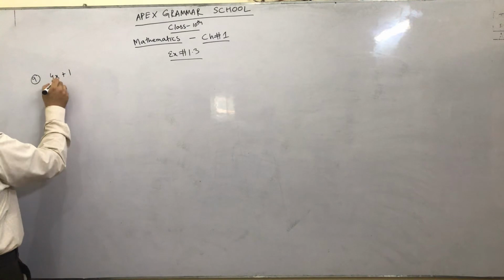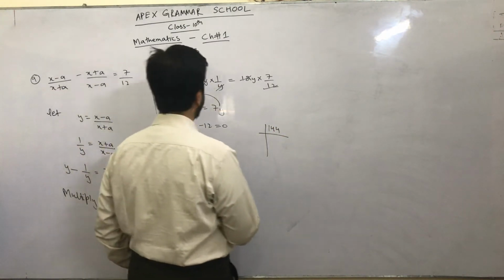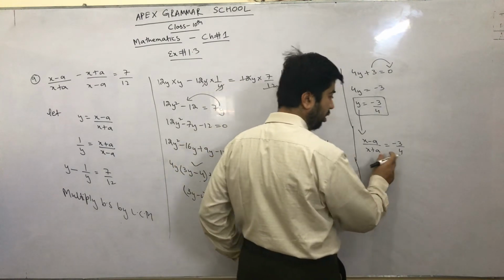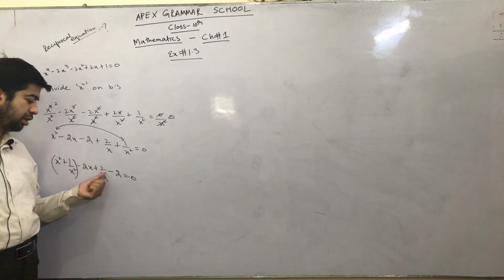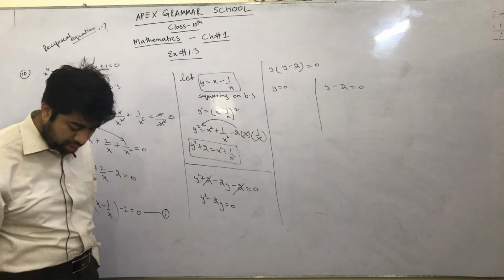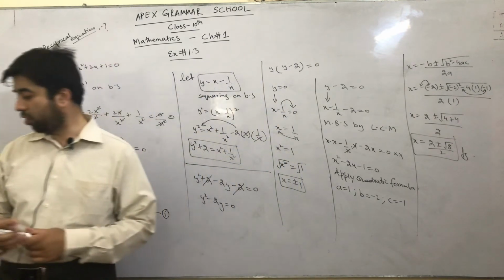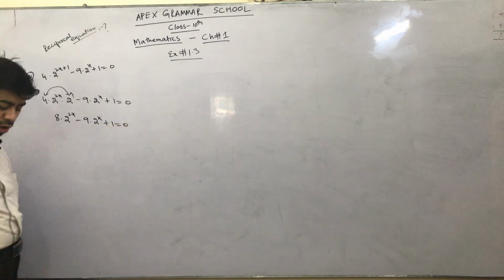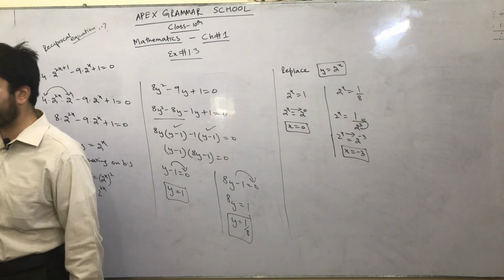Class X Math Ex 1.3